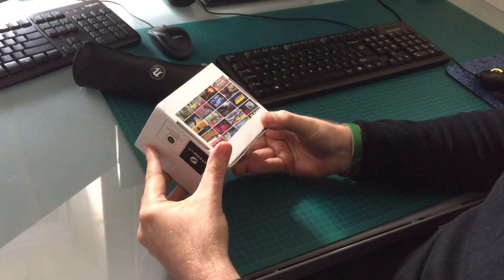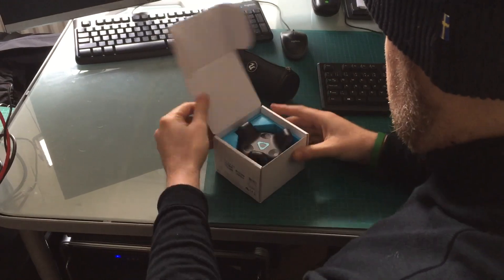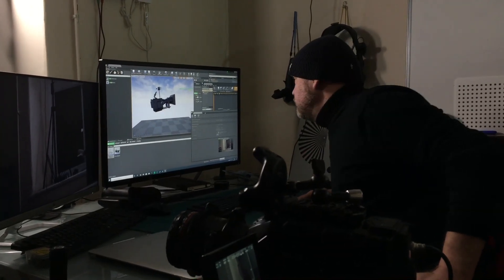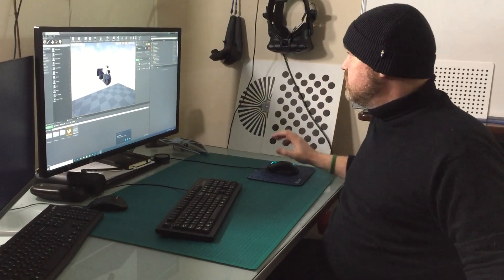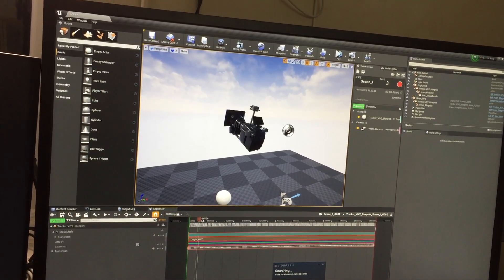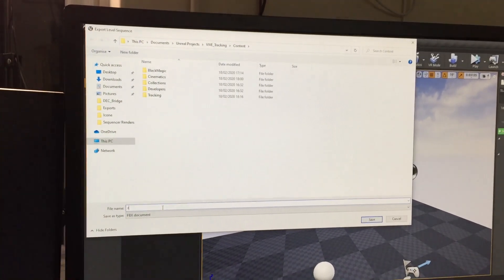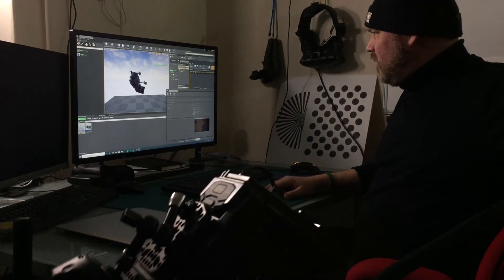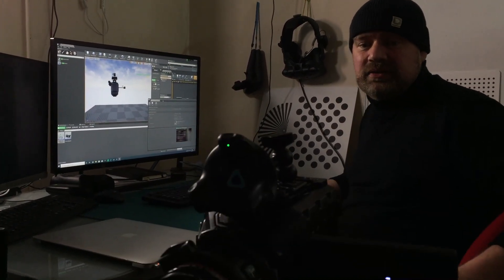VIVE Tracker camera tracking in Unreal Engine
This is a $100 wireless camera tracking solution combined with an OSF Unreal Engine specific workstation with 0 latency. virtual production system sales, service and support.